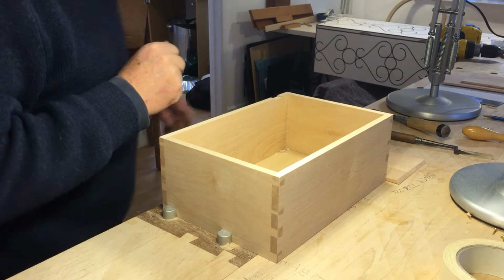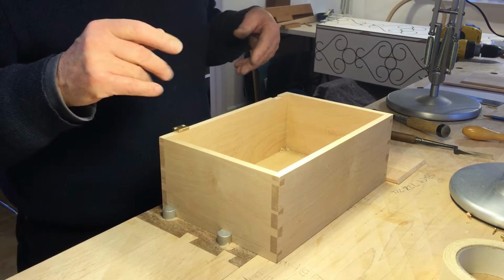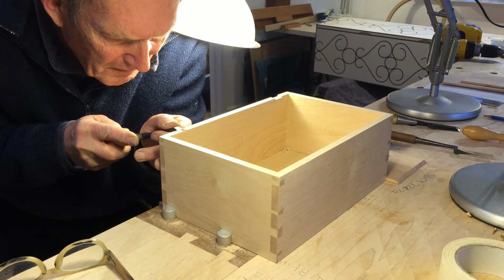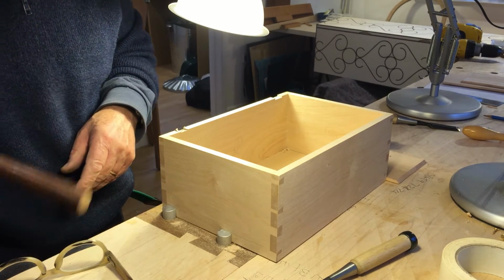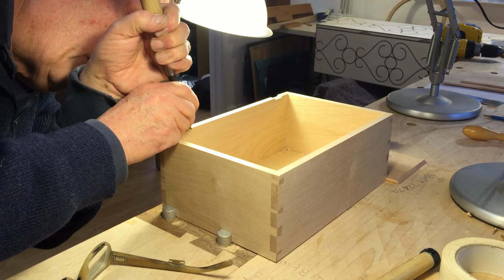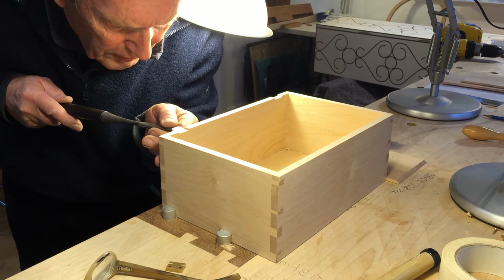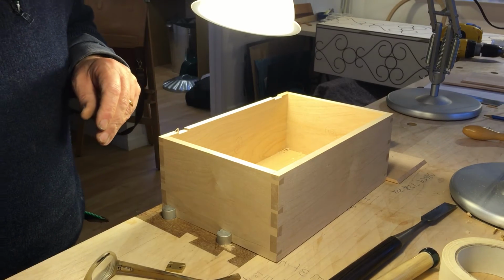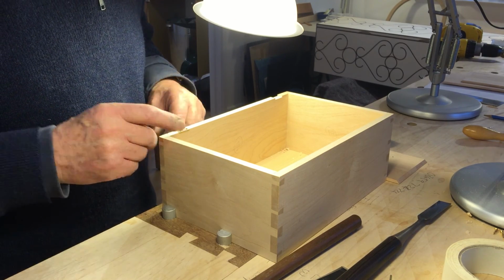Talking Hands: Fitting Hinges Part 1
Here I go through the steps for how to fit hinges to a Jewellery Box.